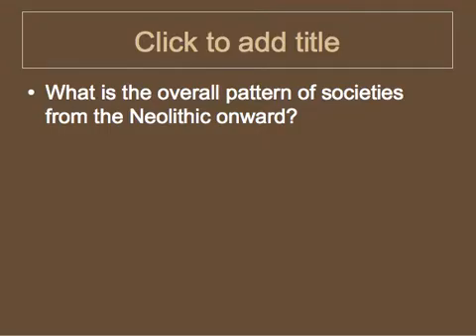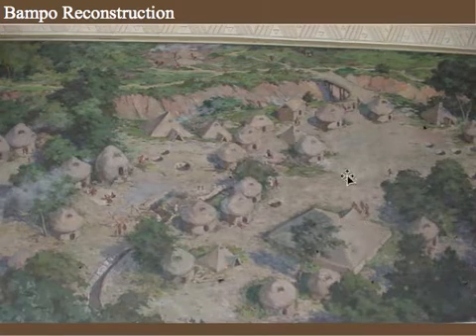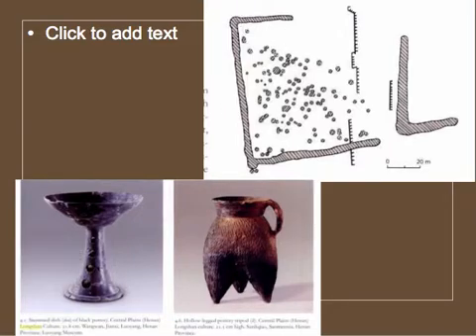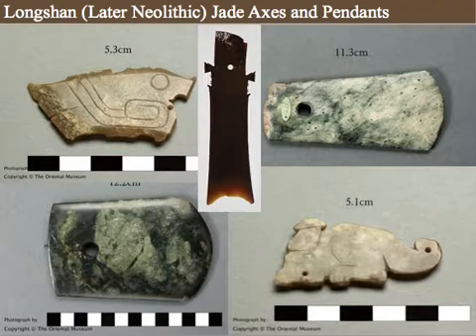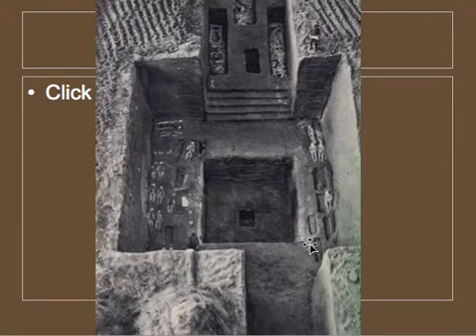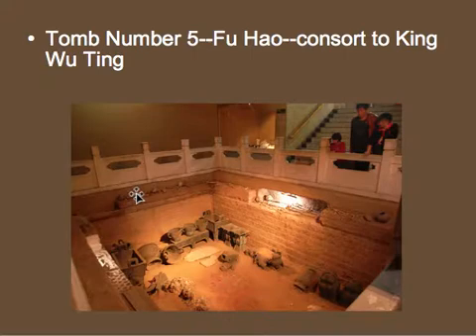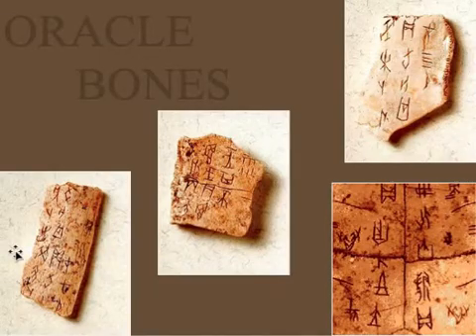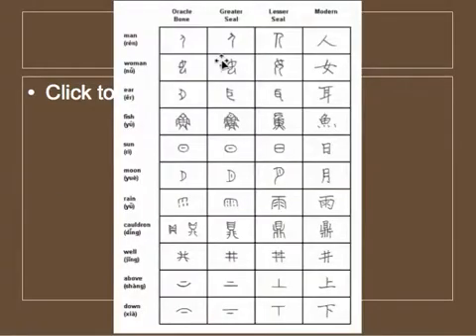F17 ANT 215 Week 12 Wednesday